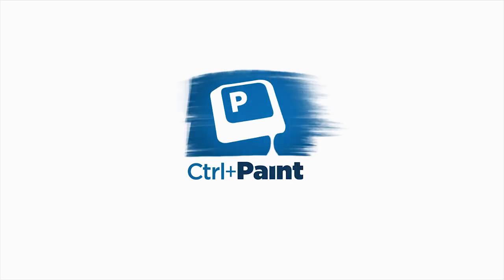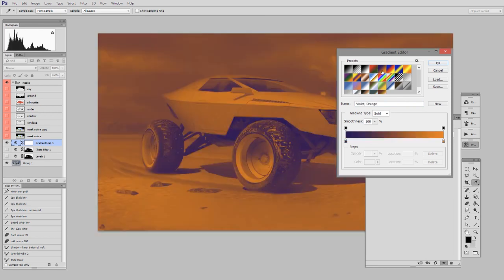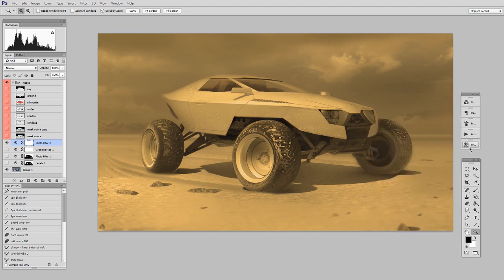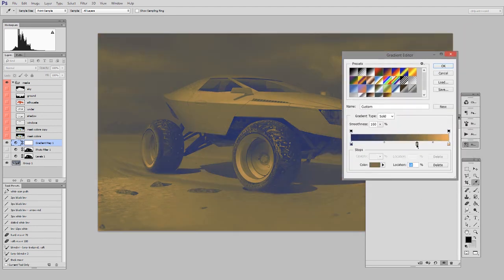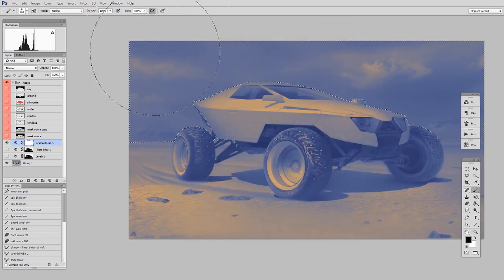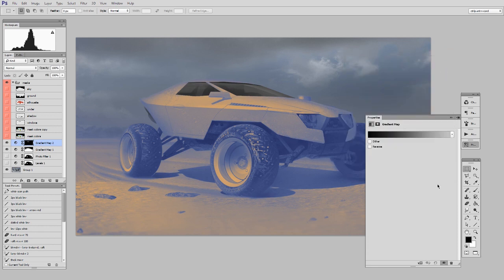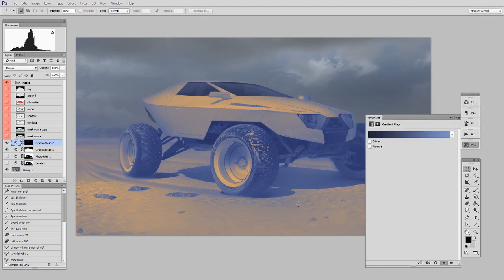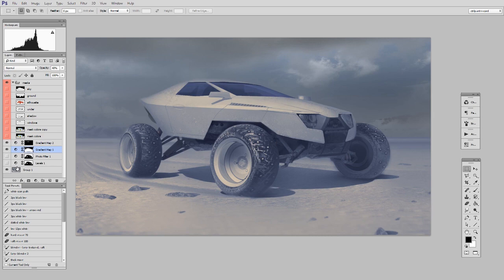Color Correction for Digital Painting pt.2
Today we'll continue to explore the benefits of Adjustment layers for tweaking the colors in your painitngs. This video is all about the 'gradient map'.  If you've never used it before, today is a great day to start.